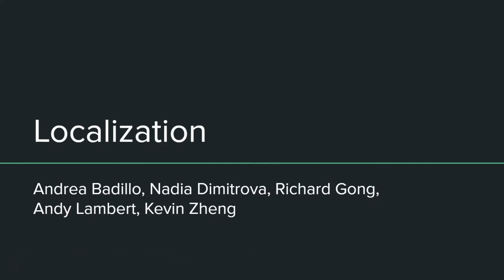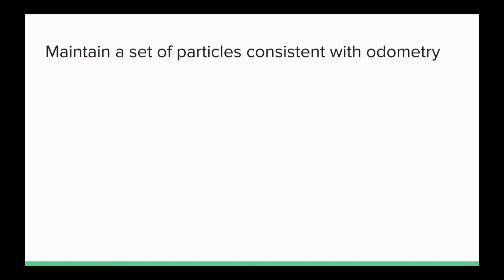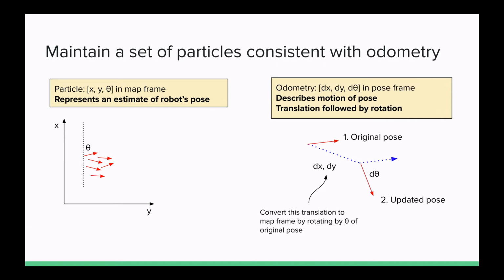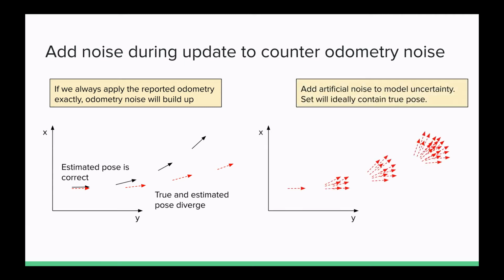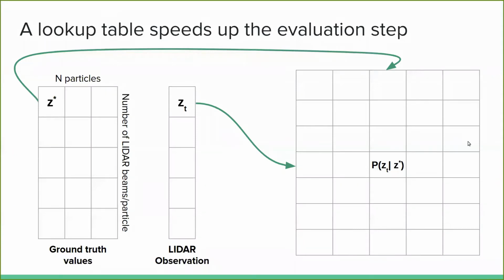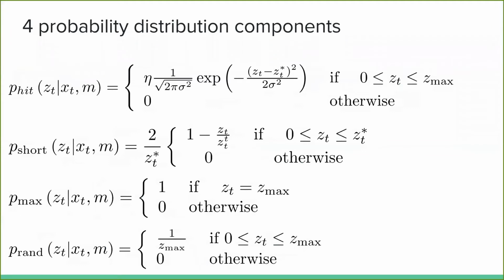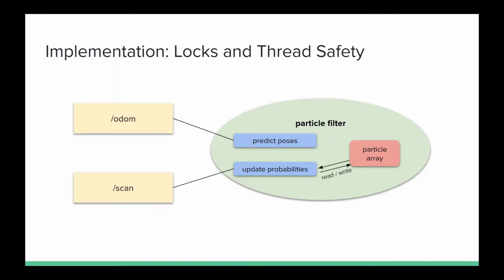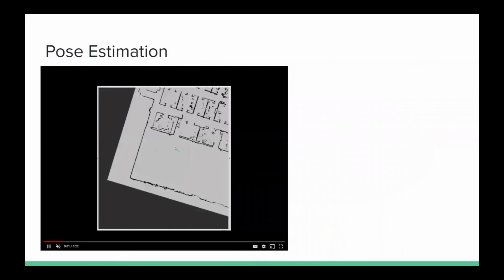RSS 2020 Lab 5: Localization by Team 5